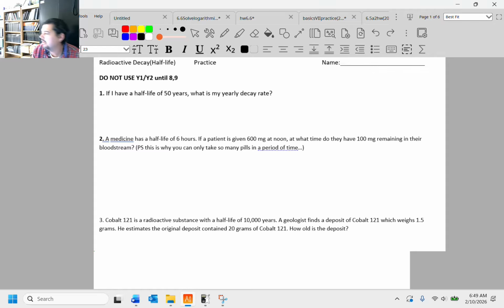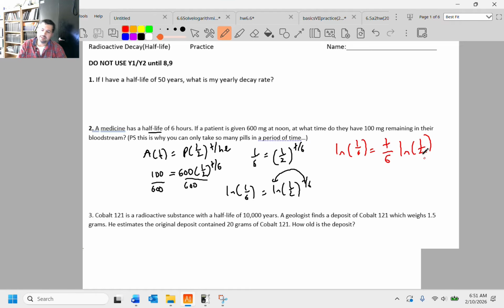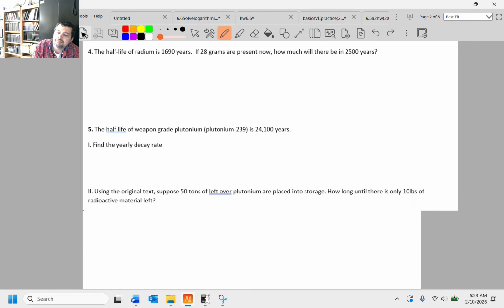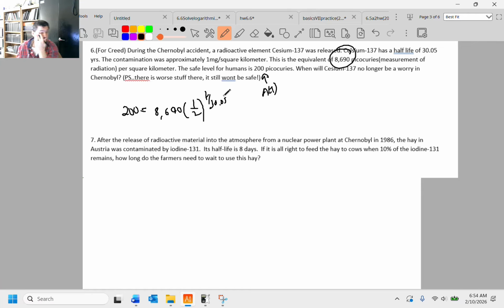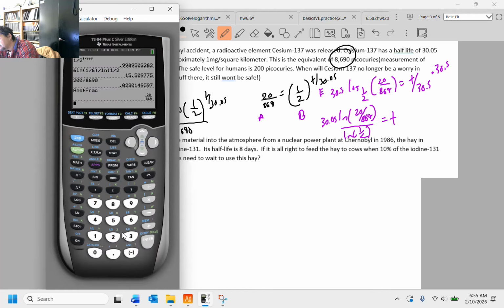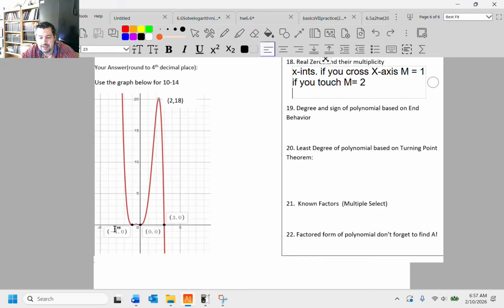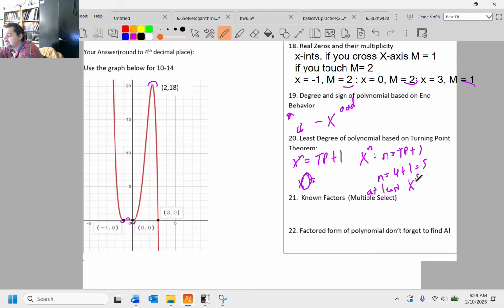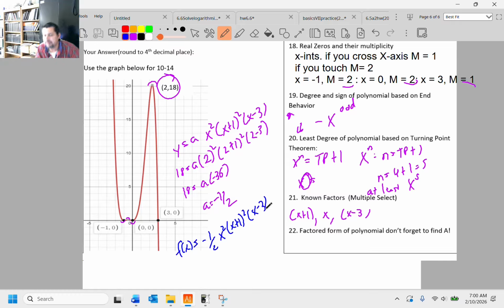6.7 HW (Half Life)